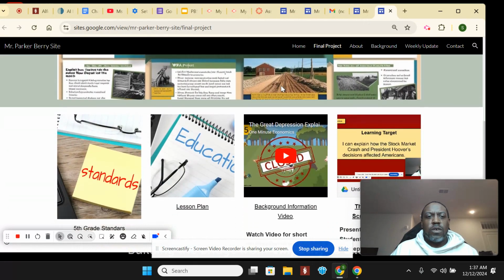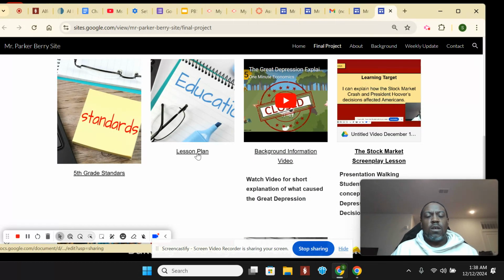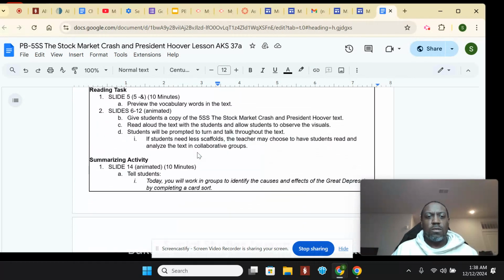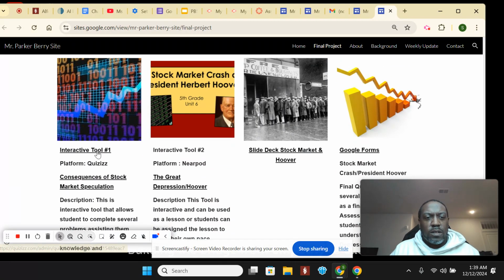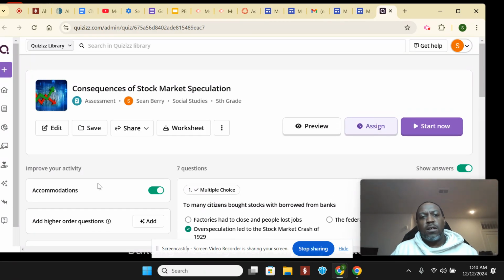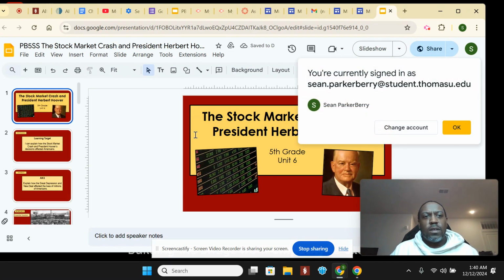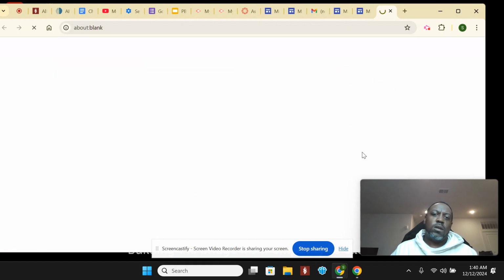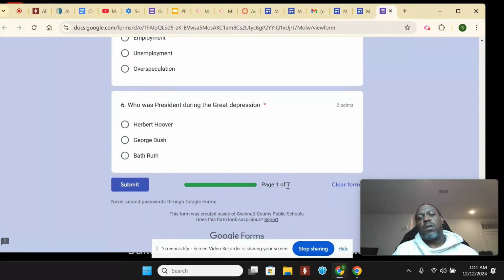Final Project Sean Parker Berry